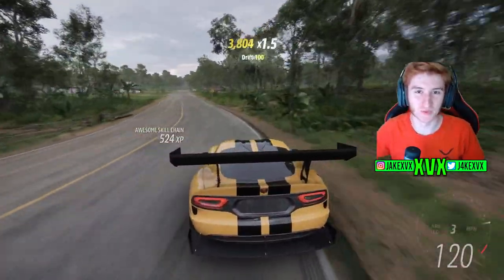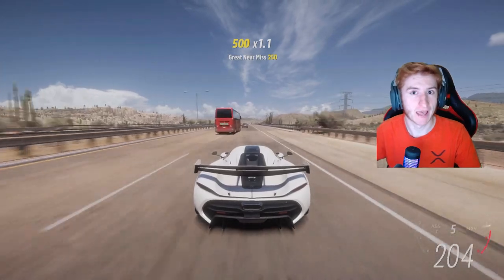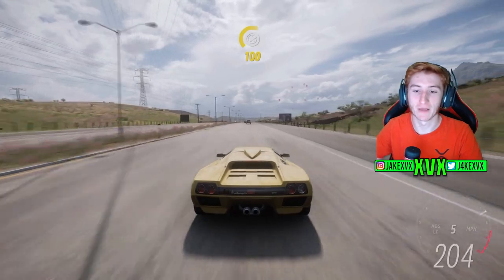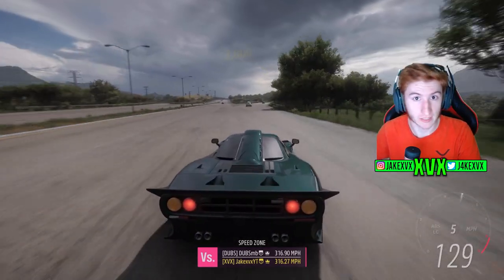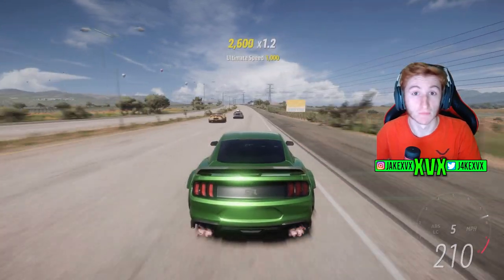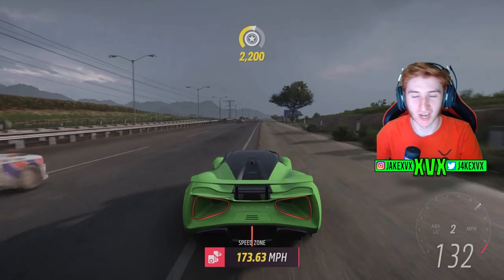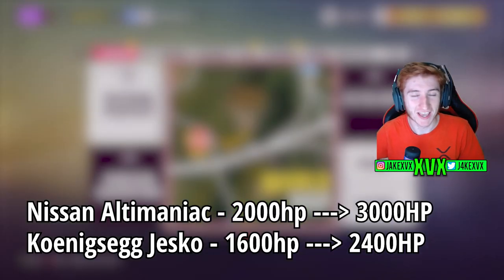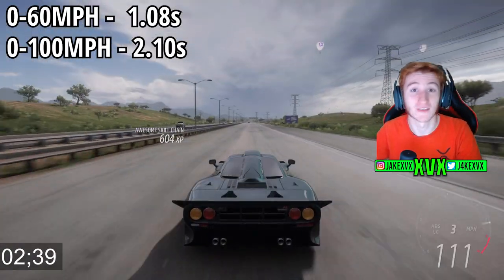Forza Horizon 5 - Top 10 FASTEST Accelerating Cars!